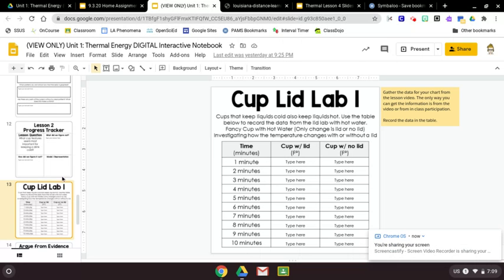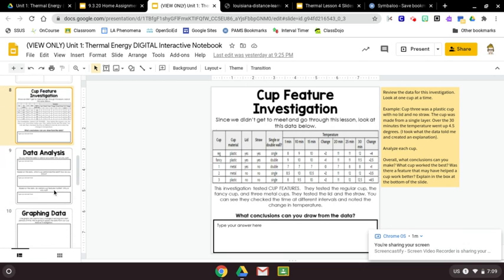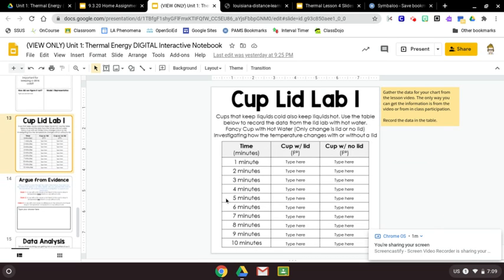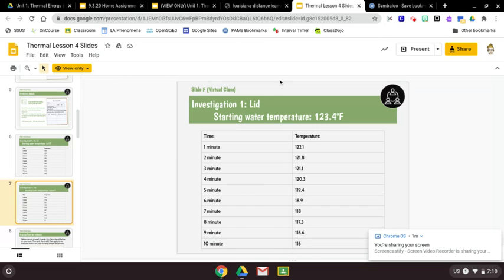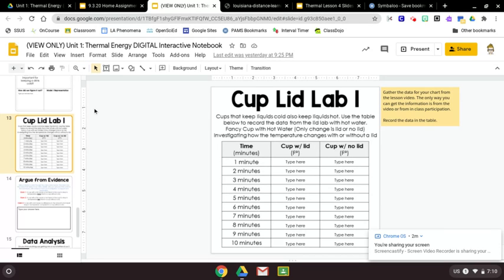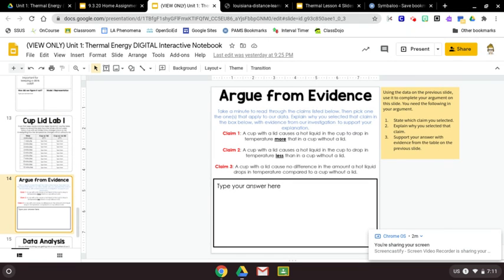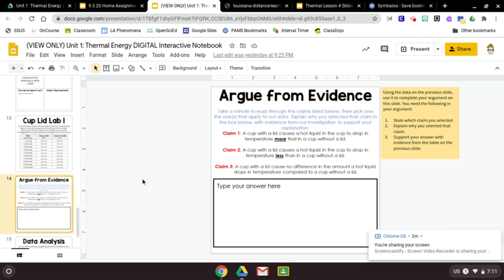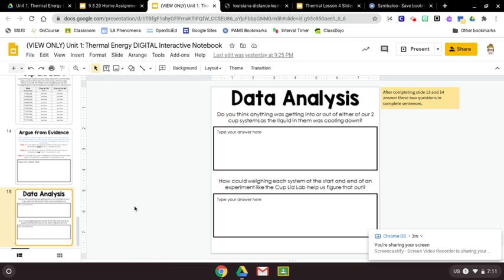7G: U1: Thermal Energy: Lesson 4: Day 1